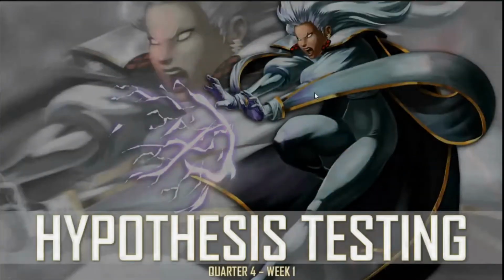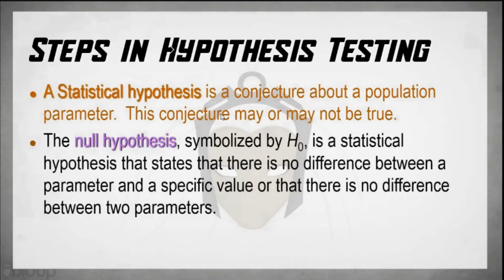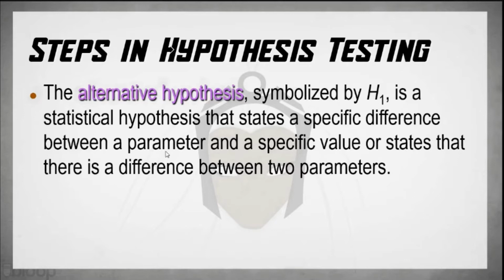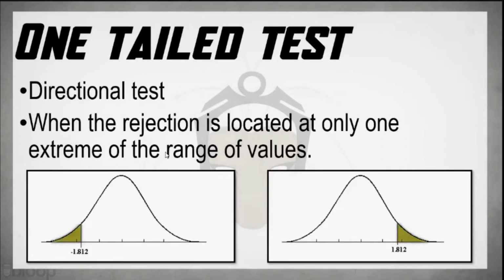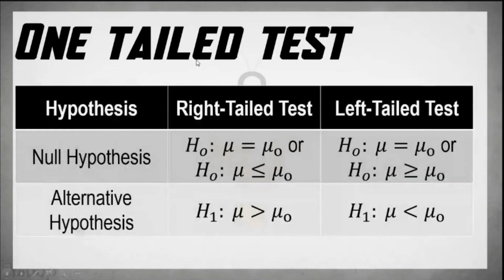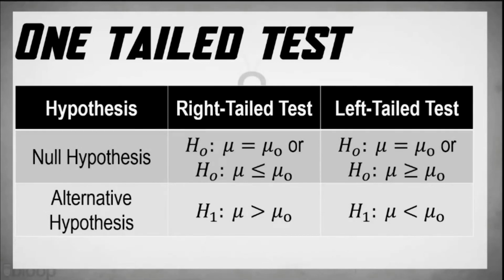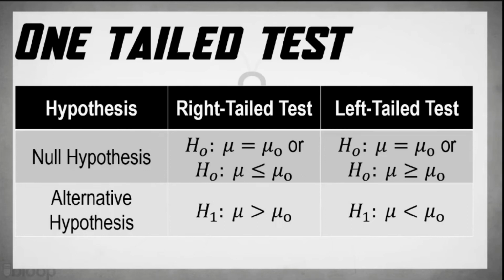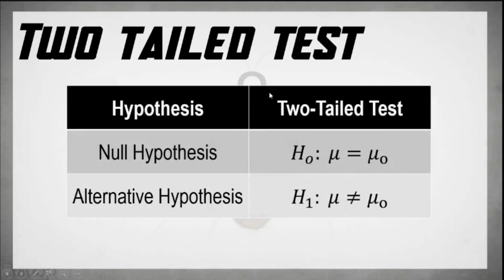Introduction to Hypothesis Testing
This video will give you an introduction on hypothesis testing and some important terms you need to know before testing a hypothesis.